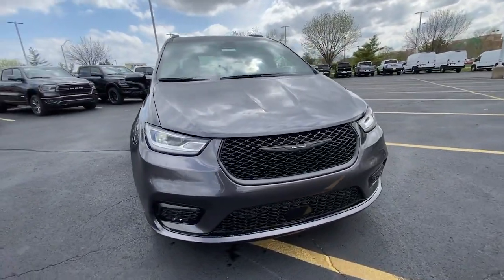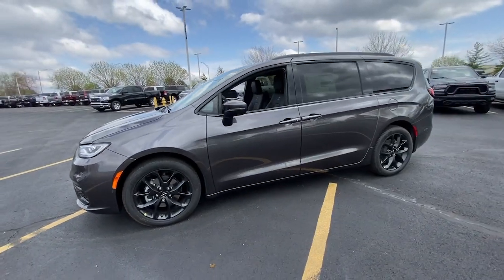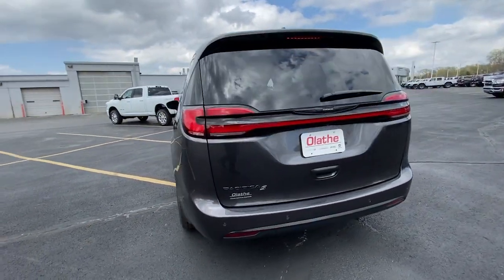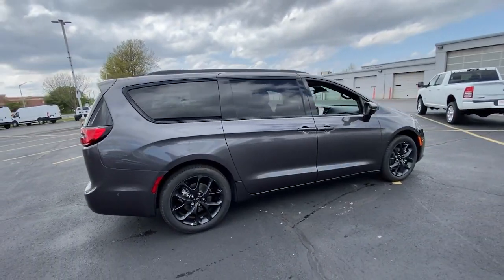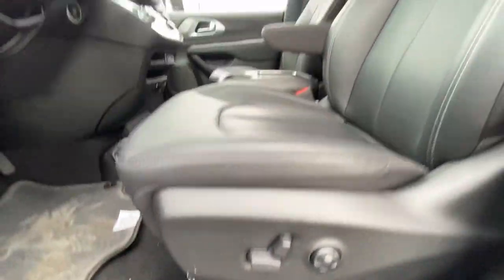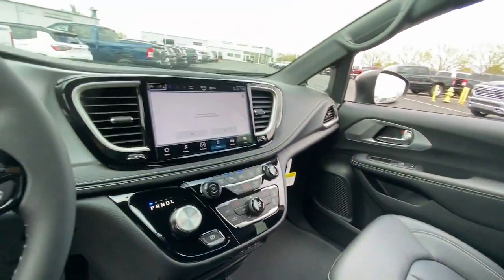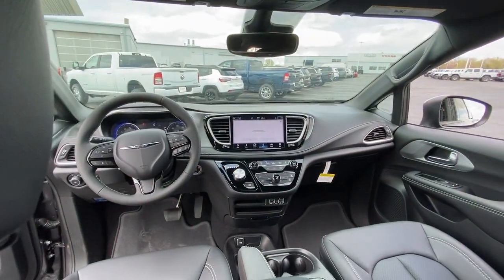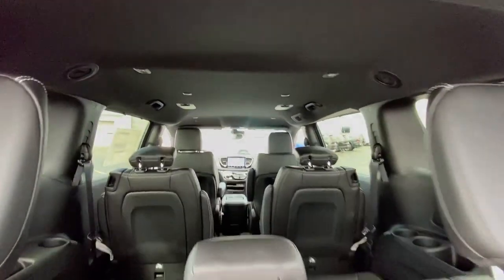2023 Chrysler Pacifica Olathe, Overland Park, Lawrence, Kansas City, Lee's Summit PR539508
Granite Crystal Metallic Clearcoat Used 2023 Chrysler Pacifica Touring L available in 15500 W. 117th Street, Olathe, Kansas at Olathe DCJR. Servicing the Olathe, Overland Park, Lawrence, Kansas City, Lees Summit, KS area.

Olathe DCJR
15500 W 117th Street